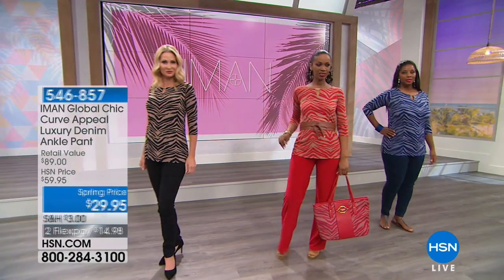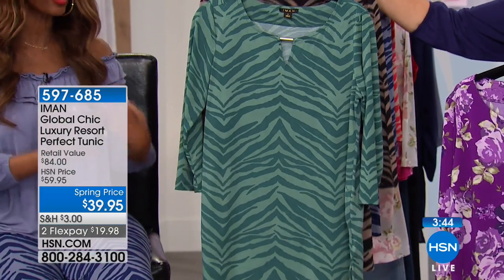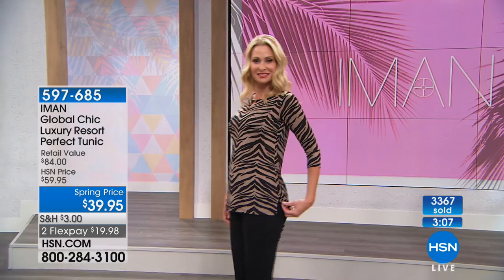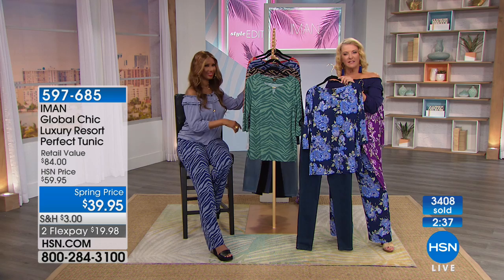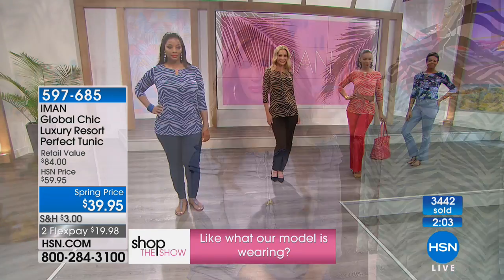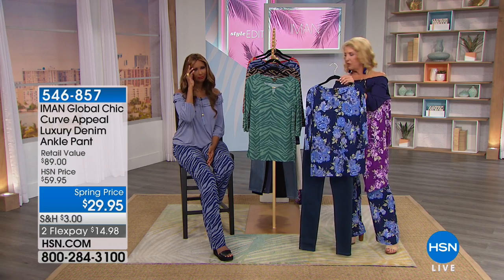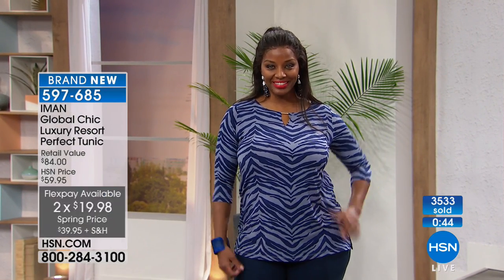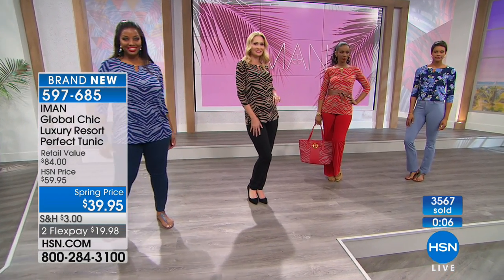IMAN Global Chic Luxury Resort Perfect Tunic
Why settle for less when you can have the best? Iman spares no expense in bringing you highquality fashion items at affordable pricing. Inspired by...